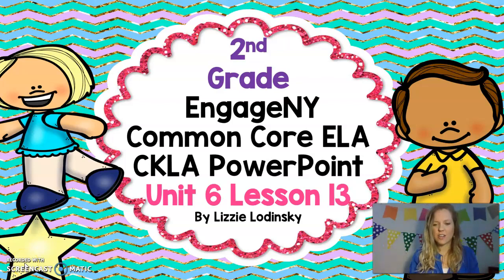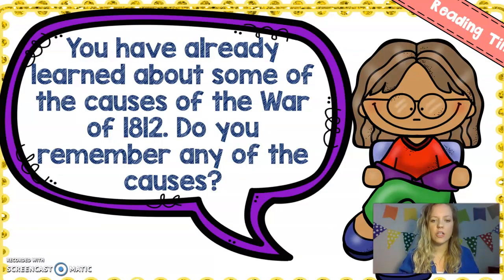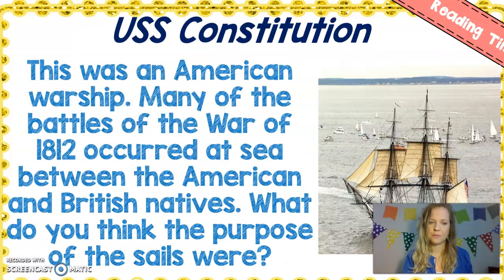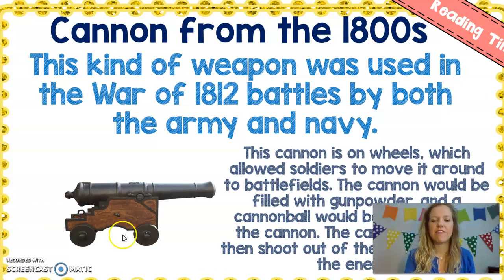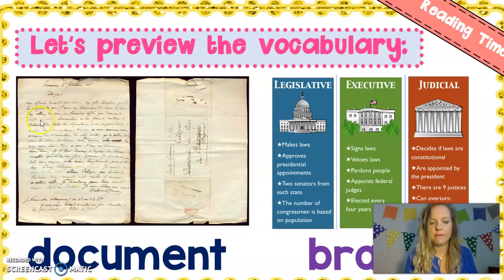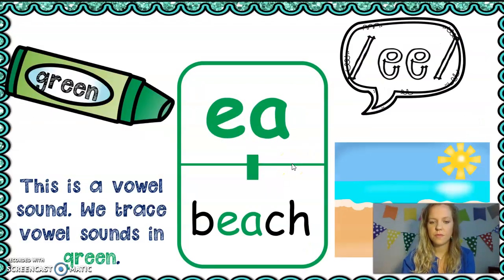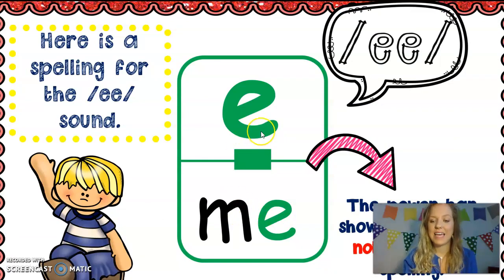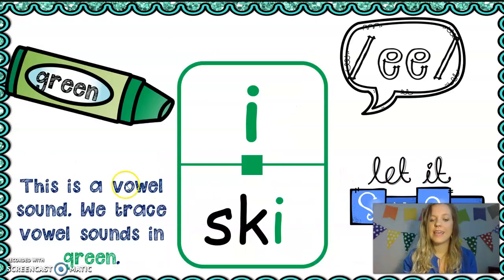Skills: Unit 6 Lesson 13